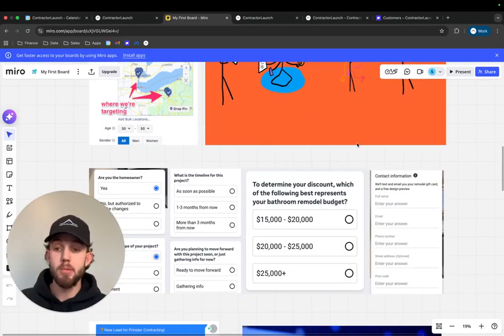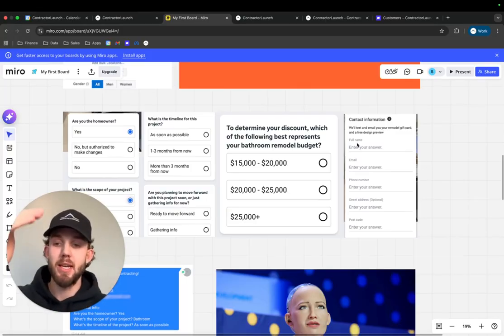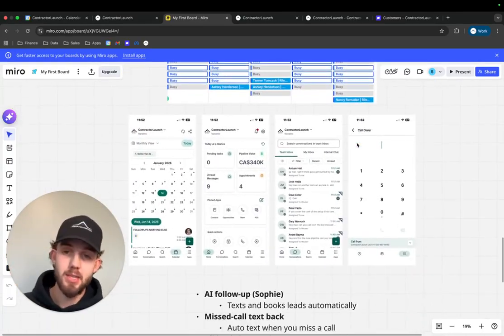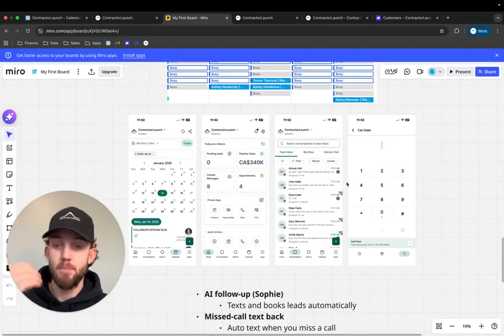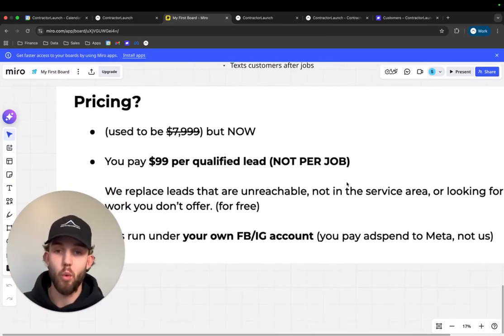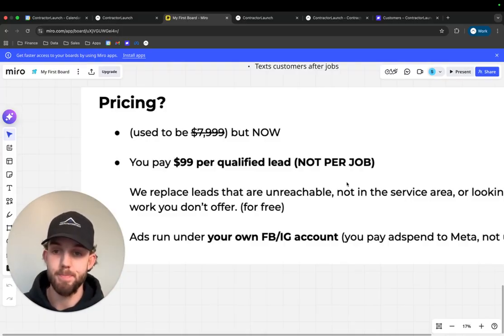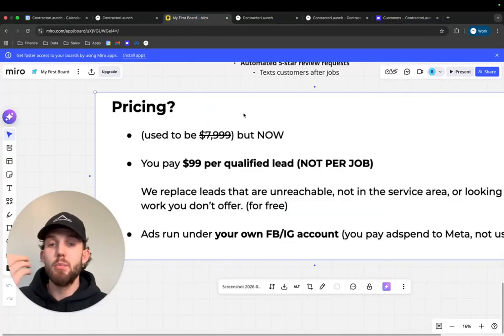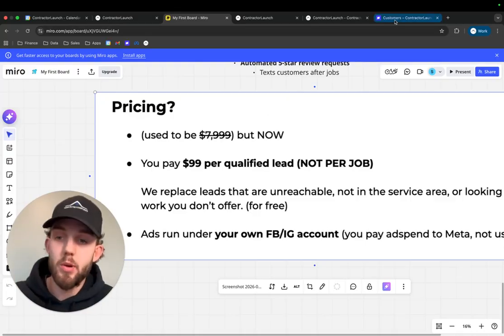How ContractorLaunch Gets Contractors More Jobs in 2026 (NEW AI METHOD)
How it started:

Before Contractor Launch, I (Stefan) grew up doing pretty much anything I could to make money, from mowing lawns and landscaping to helping gut houses and knocking doors for a painting company.

Eventually, that turned into filming videos and doing marketing for local businesses, including contractors, realtors, gyms, and a bunch of other industries.

When my business partner and I started Contractor Launch, we didn’t have some crazy master plan. We found that we liked working with contractors, our systems worked well for them, and we decided to double down.

Since then, we’ve worked with 200+ contractors across North America and spent over $100,000 testing and learning what actually works to generate homeowner opportunities.

I’m not here to tell contractors how to do their job. They know their trade better than I ever will.

This channel is where I share what we do know: what we’re seeing across hundreds of campaigns, real client results, check-in calls, marketing breakdowns, system demos, and what’s actually working and not working behind the scenes at Contractor Launch.